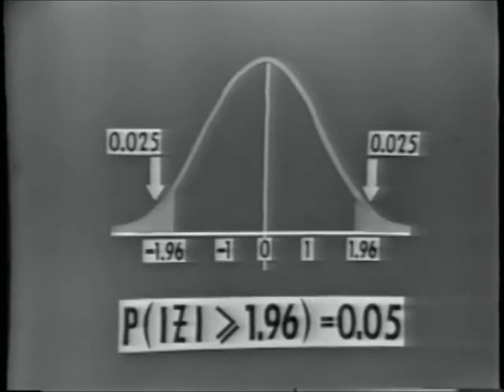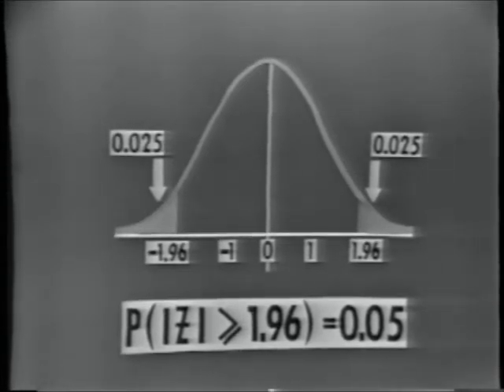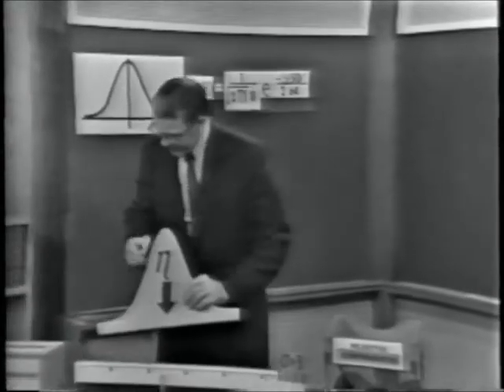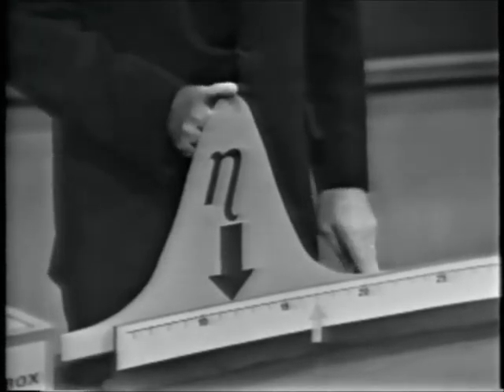Statistics for Innovation n.3: the difference between 1-tail and 2-tail test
Some of the most significant excerpts from the invaluable 'Design of Experiments' lectures by the unsurpassed Professor J.S. Hunter.

In this video:

2-tail test is for process control, 1-tail test is for product improvement